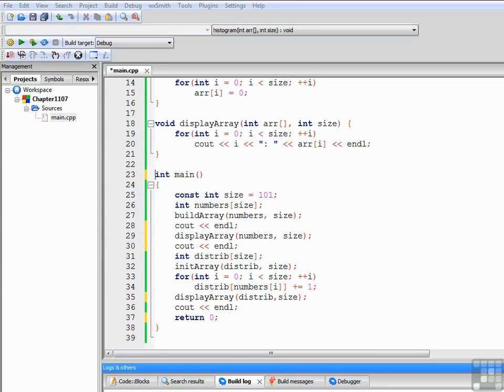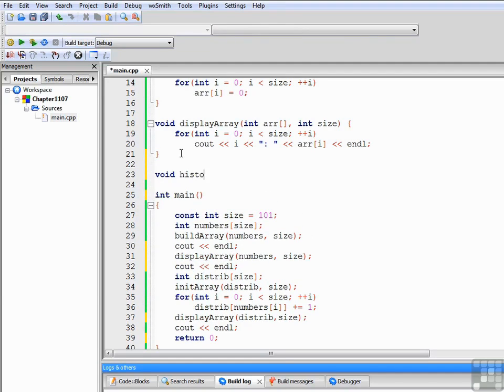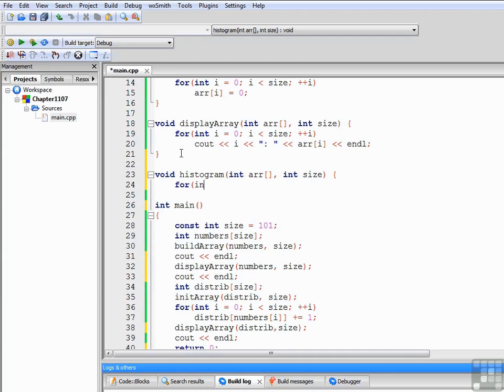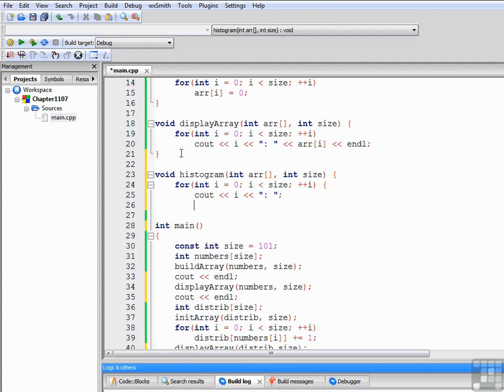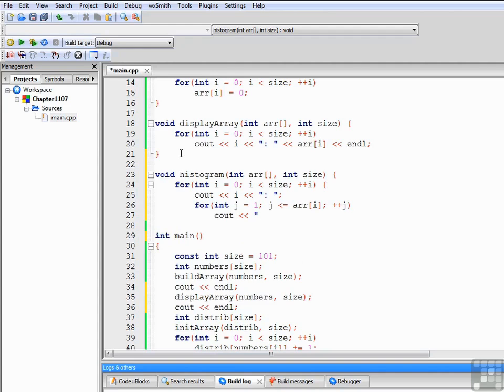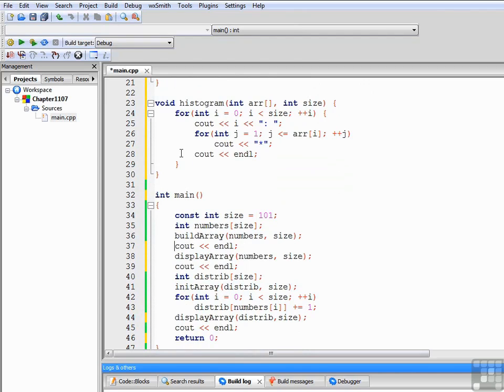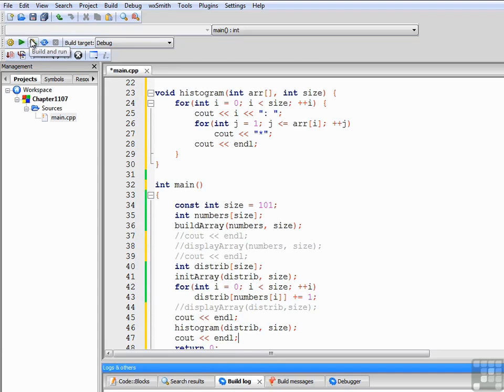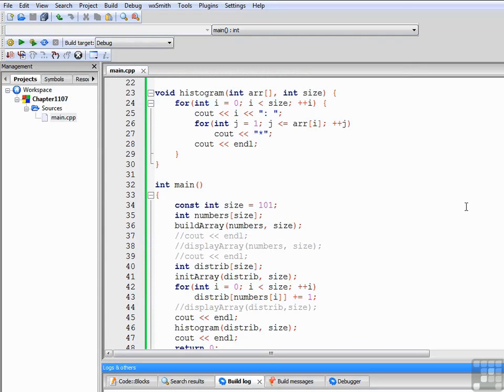1107 Array Exercise 2